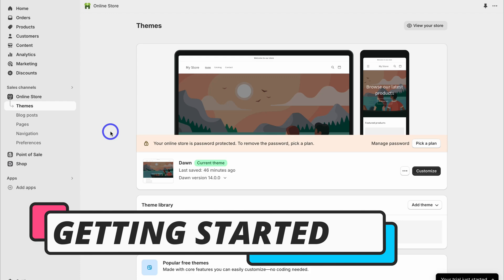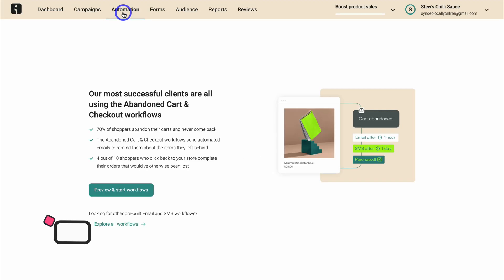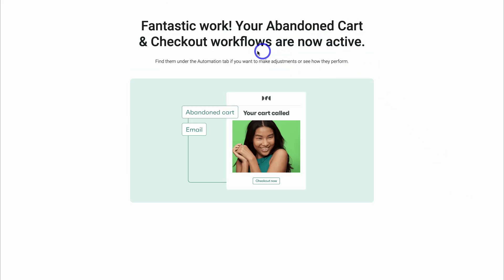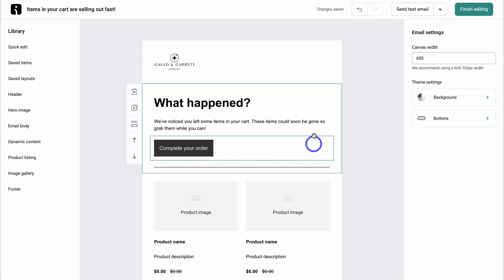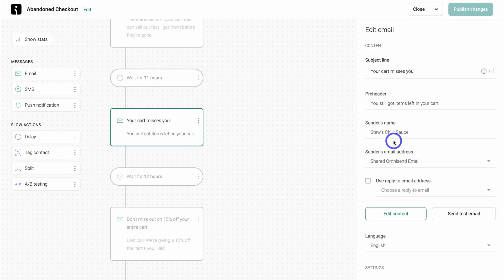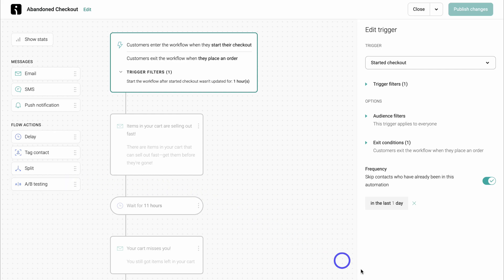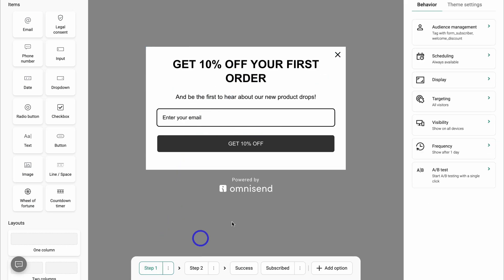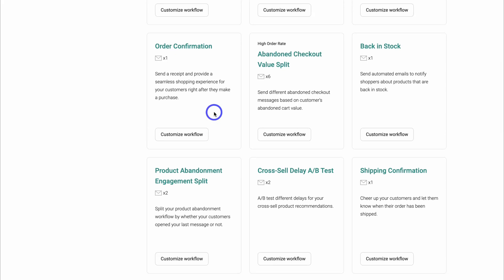Shopify Abandoned Cart and Checkout Automation Tutorial for Beginners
In this Shopify Abandoned Cart and Checkout tutorial, I share how to setup profitable Abandoned Cart and Checkout Automation for driving more sales.

Omnisend is a leading SMS and email marketing platform for online stores looking to drive more sales through email, SMS and push notifications.

*(This Omnisend link is an affiliate link, which means we will get a commission if you upgrade to a paid plan (with no extra cost to you) through this link, and this helps support our channel so we thank you in advance!)

✅ Looking for a simple, understandable and actionable road map for setting up your small business online?

👉 Start here and get our all-in-one small business playbook 📚➜

► Helpful video resource that I mentioned in this Shopify Abandoned Cart and Checkout tutorial:

► Today we navigate through the below chapters for this Shopify Abandoned Email automation tutorial:

0:00 Intro
00:38 Getting started
01:18 Connect Omnisend with Shopify
02:31 Enable abandoned cart and checkout automation
05:34 Product review automations
05:15 Customize automations
11:23 Capture subscribers with forms
13:51 Outro

Let me know if you found this Shopify Abandoned Cart tutorial helpful. Also, if you require any help or support, make sure to get in touch with us today.